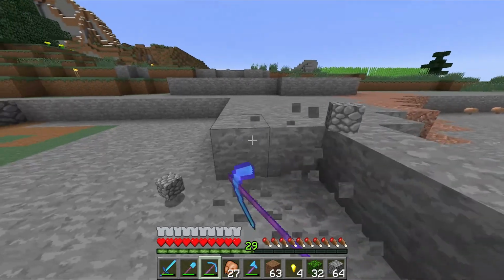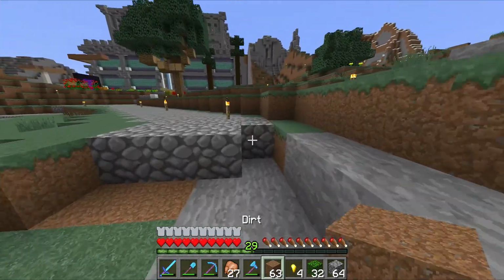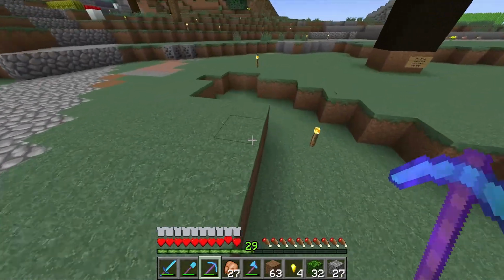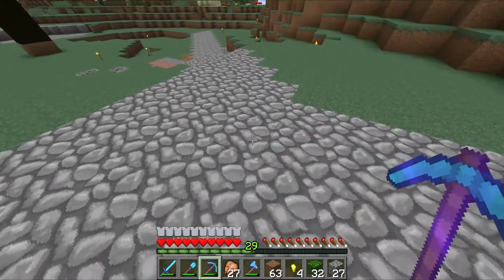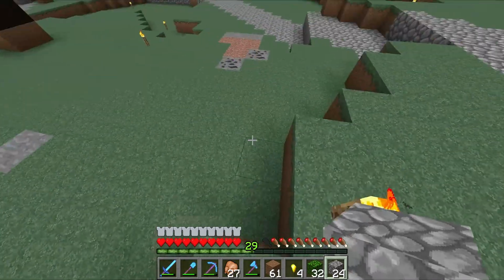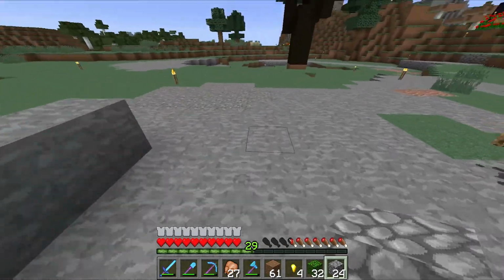BlockCasa SMP S01:E17 - Road Construction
Today on BlockCasa, I show the minor improvements to my base that I have planned, as well as showing what was done on my 10/19 livestream!

Catch my stream Monday, Wednesday, and Friday Nights at 9:30 EST

NoScope Computer and Gaming Eyewear - I rock the Hydra Series, but they're all great.

***BlockCasa is a Whitelisted Server. Ages 18+ are welcome and encouraged to apply. Our forum is open to everyone. to apply, or simply to post in the forums.